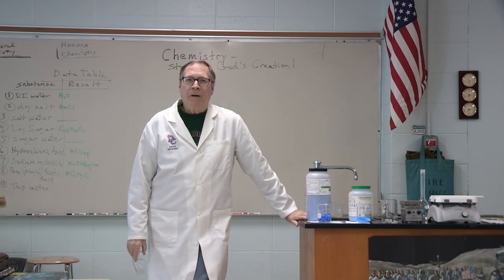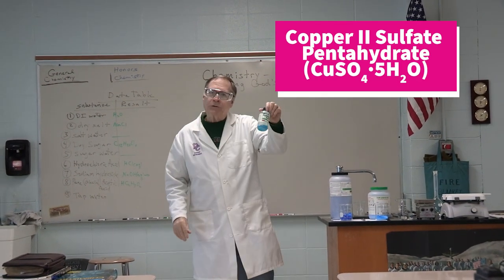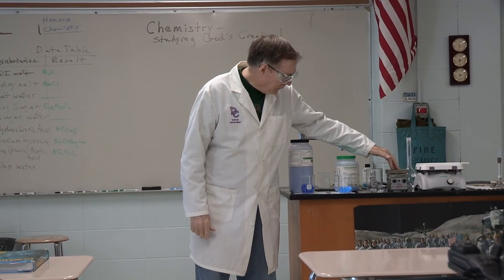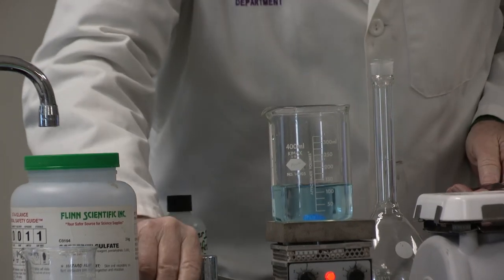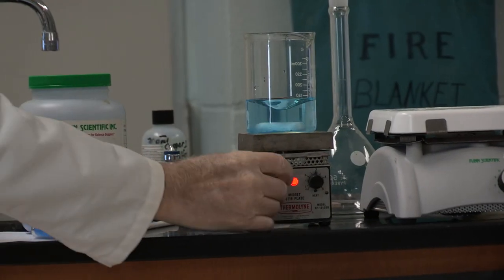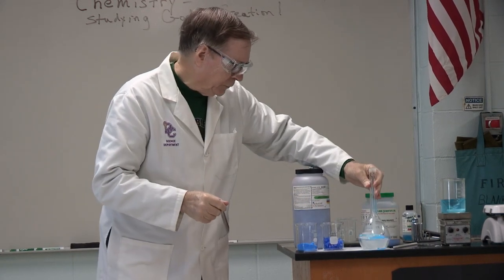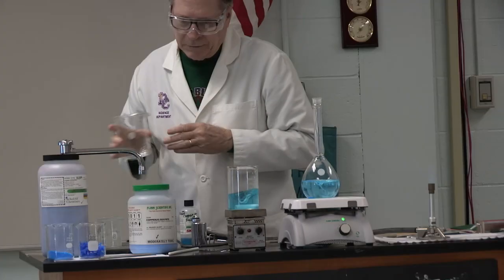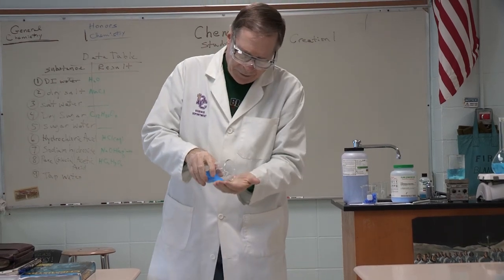Rate of Solution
Rate of Solution: Stirring, heating, Surface Area. High school Chemistry demonstration by Tom Minor. Dayton Christian School, Dayton, OHIO